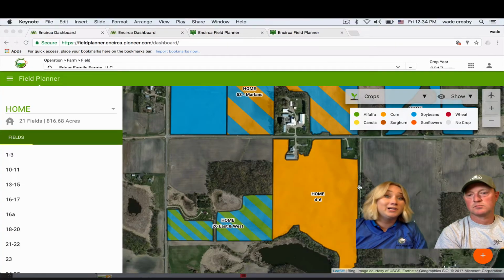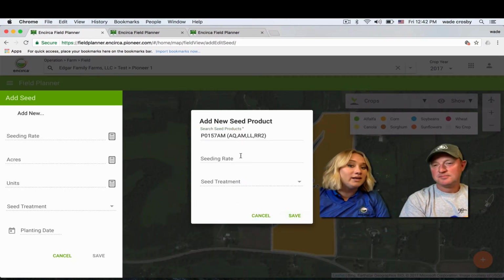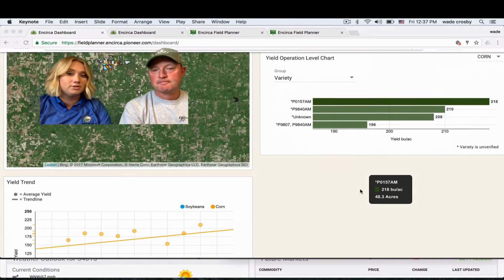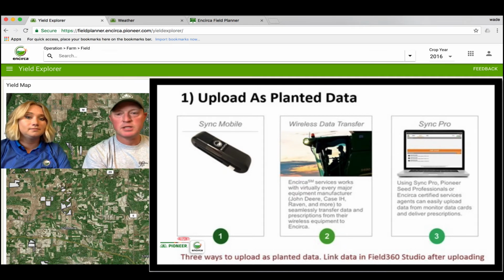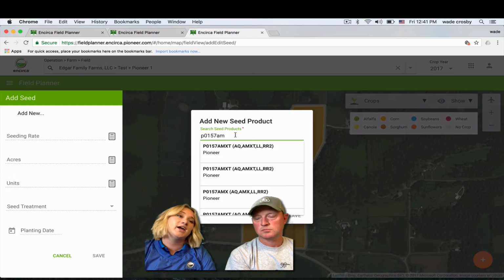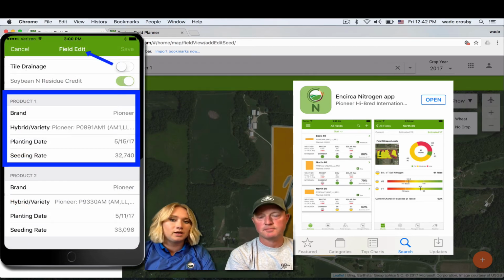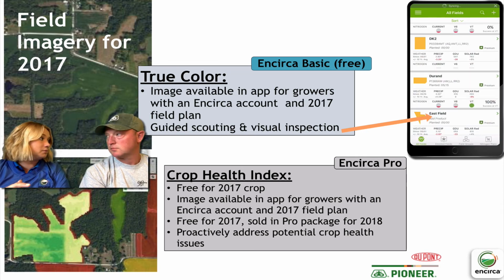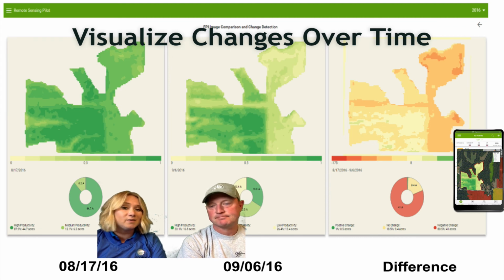Encirca - Exploring Powerful Tools At Your Fingertips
Pioneer Sales Rep, Chris Edgar, and Acct. Mgr, Emily Carolan, discuss the insights gained through Encirca’s powerful analytics with farm/field/decision zone specific data helping us manage our fields in a whole new way.